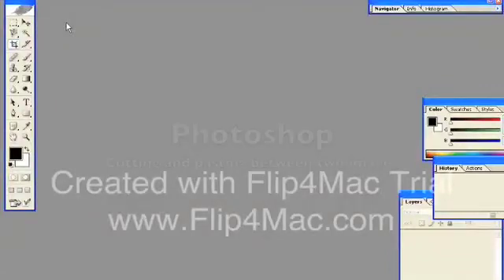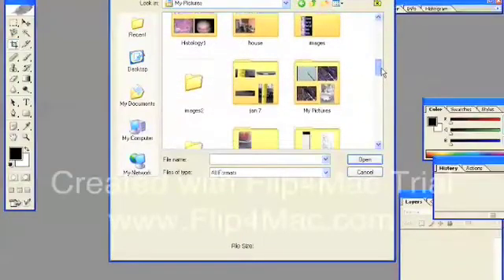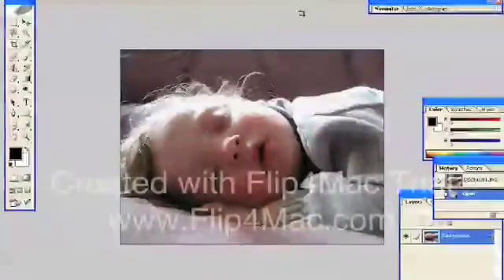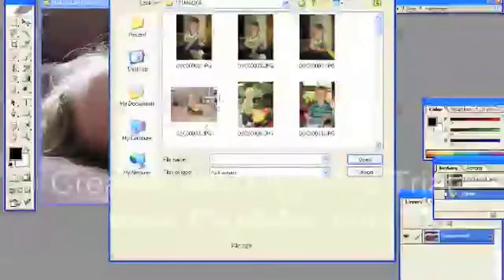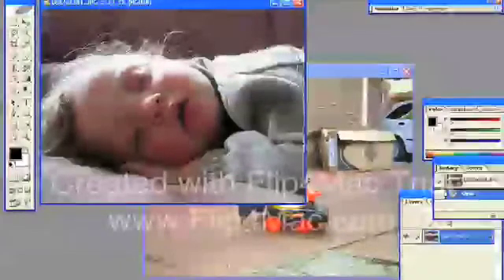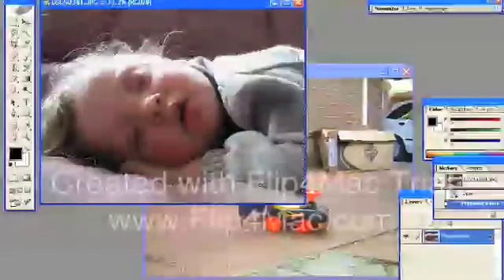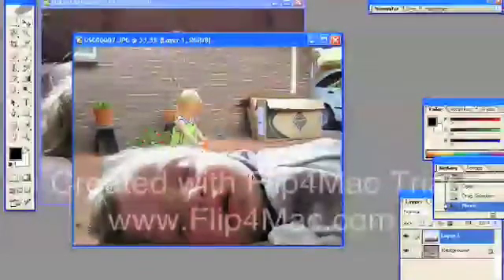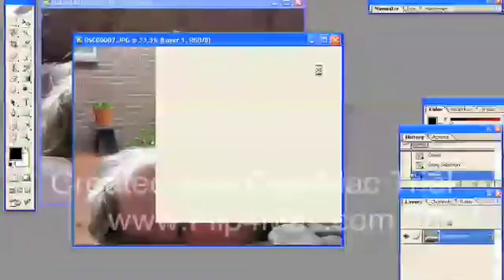Photoshop tutorial- Cutting and pasting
Cutting and pasting between images in photoshop